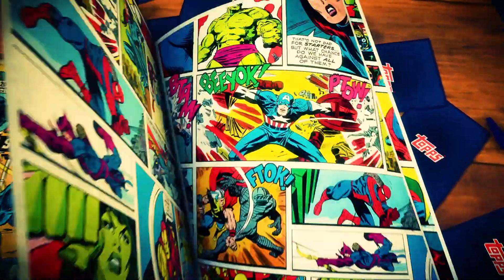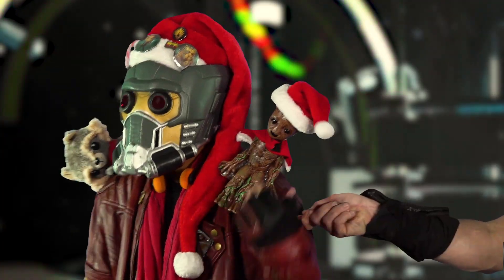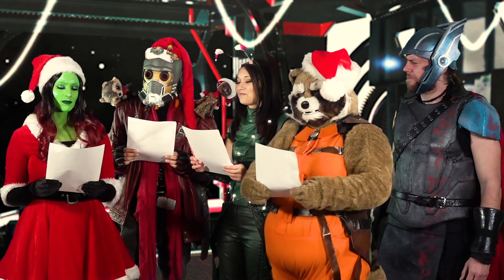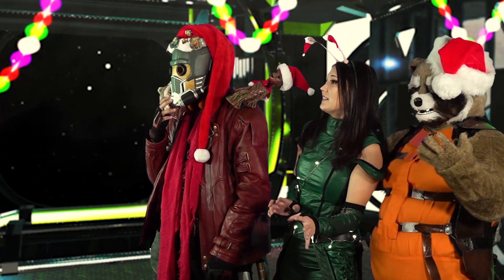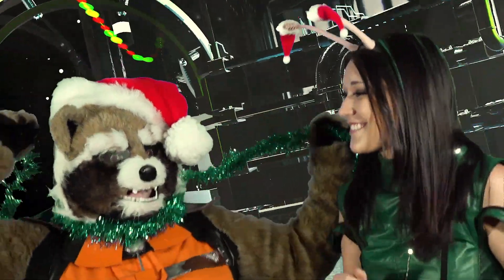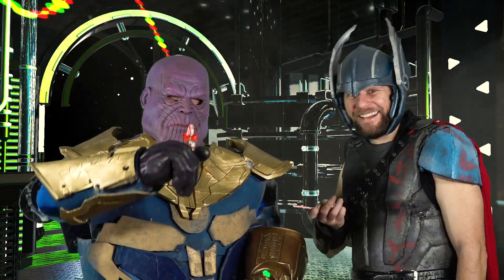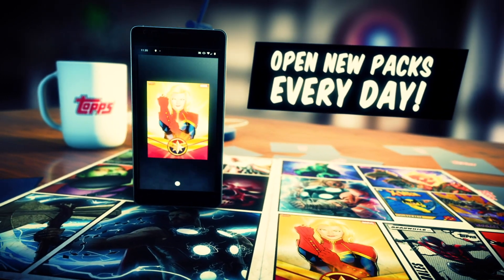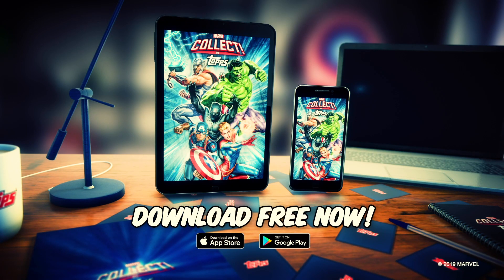CHRISTMAS with Guardians of the Galaxy! hilarious Parody - The Sean Ward Show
Christmas with Guardians of the Galaxy!

it's Christmas in outer space and Star Lord is sharing his Christmas traditions with his fellow members of the Guardians of the Galaxy - Gamora, Rocket Raccoon, Mantis, and Thor. Even Thanos shows up to take part in the celebration! Celebrate the holiday season with the greatest show in the galaxy and all of your favorite cosplayers!

About The Sean Ward Show:
Welcome to the official Sean Ward Show YouTube channel! The Sean Ward Show is a fan parody series about superheroes, comics, and comic con culture. If you love Spider-Man, Batman, Deadpool, Superman, or any Marvel & DC superheroes, you will laugh at this hilarious collection of pranks, skits, sketches, and short films.

WHAT WE USE:
Lights kit
Audio Recorder